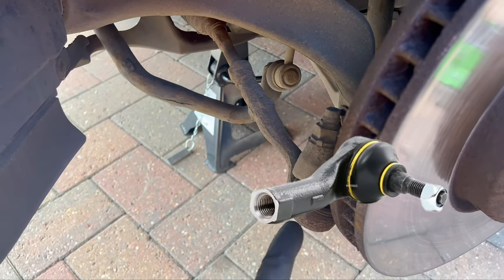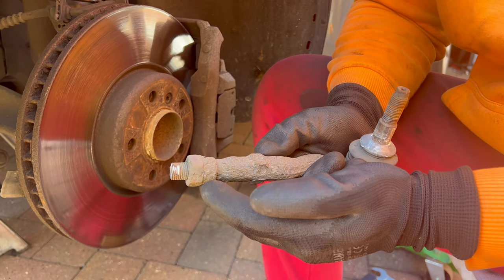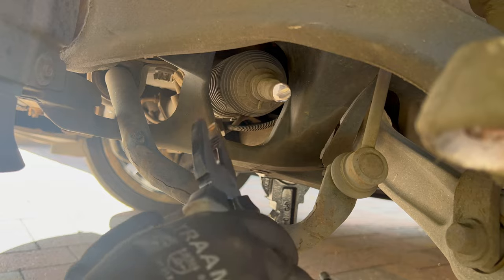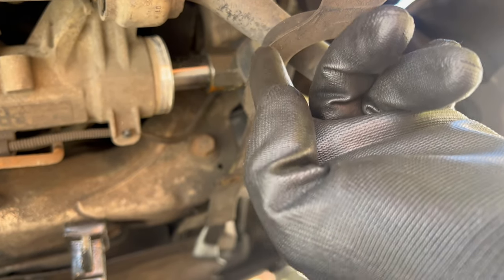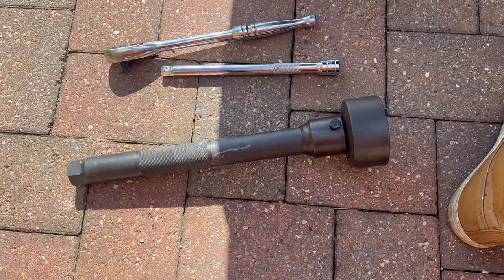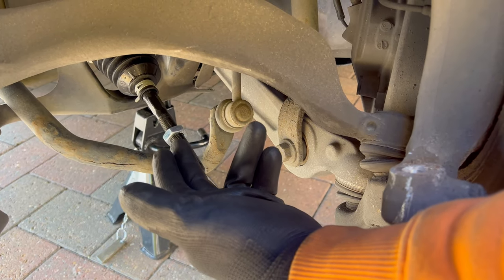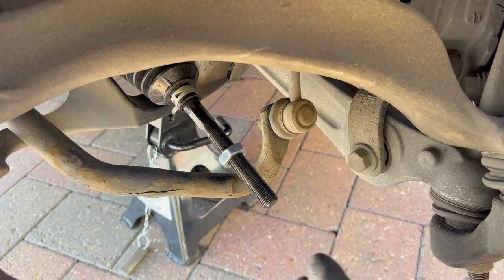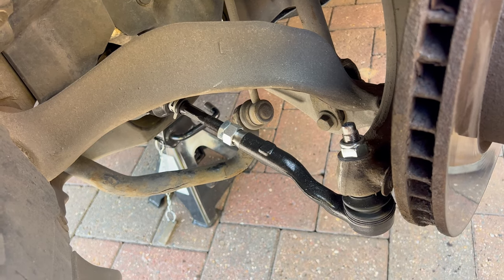Výmena spojovacej tyče riadenia na tomto BMW radu 5 530d GT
video na BMW 530d F07 GT VÝMENA vnútorného konca tiahla riadenia a vonkajšieho konca tiahla riadenia